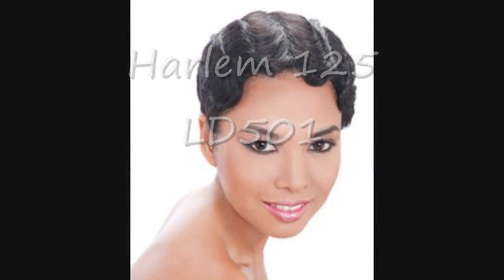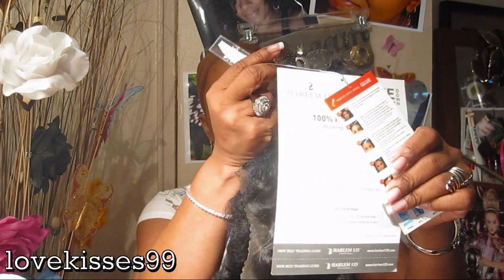Harlem 125 LD501..a perfect duplicate of the Mommy or Mimi Wig!!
Hi Lovelies,
here is my review of the LD501 from Harlem 125.  She is a duplicate of the Mimi or Mommy wig. She is currently $40.99.

Lace from ear to ear
Comes with free adhesive strips/double-sided tape.
Adjustable strap with hooks on back
One size fits all.
100% human hair wig.

I was sent this wig by hairstopandshop to do a review. The opinions expressed are unbiased and are 100% my own.